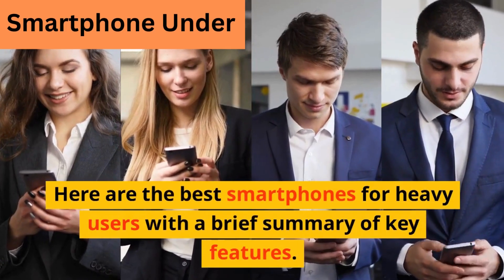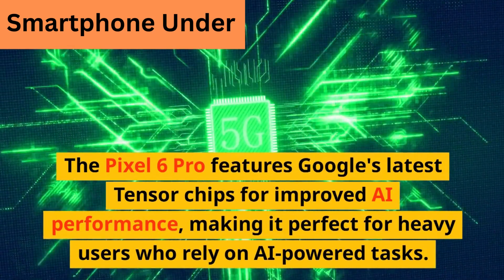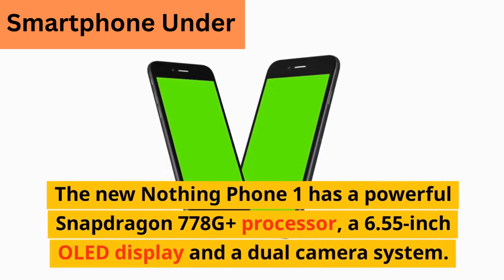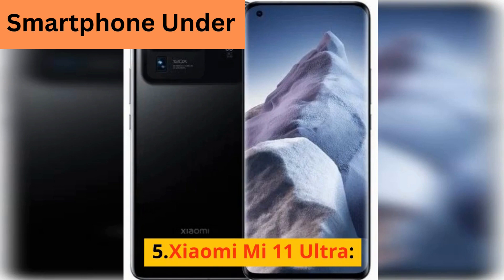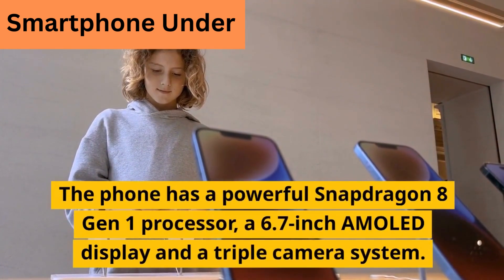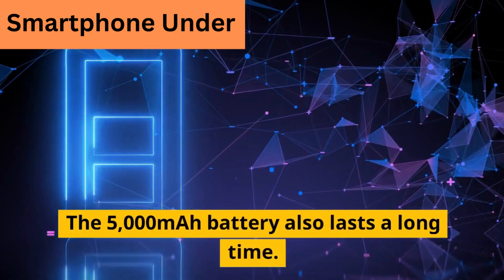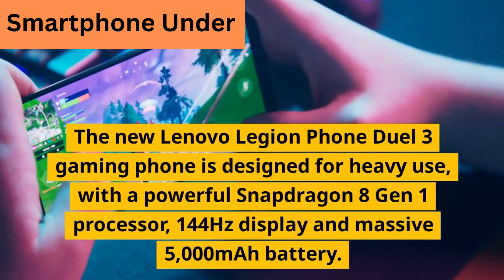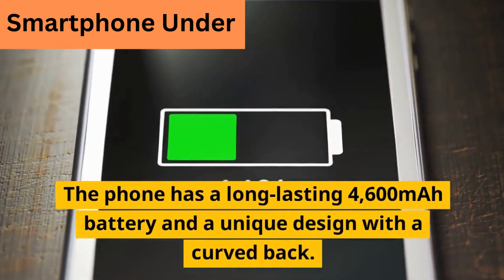Best Smartphone for Heavy Users in 2023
Smartphone under channel is a Participant in the Amazon Services LLC Associates Program, An Affiliate Advertising Program Designed to Provide a Means For Sites To Earn Advertising Fees By Advertising & Linking to Amazon.com. Amazon, Amazon Logo, & The Amazon supply Logo Are Trademarks Of Amazon.com, Inc. Or Its Affiliates.